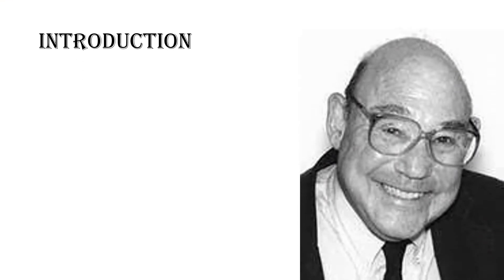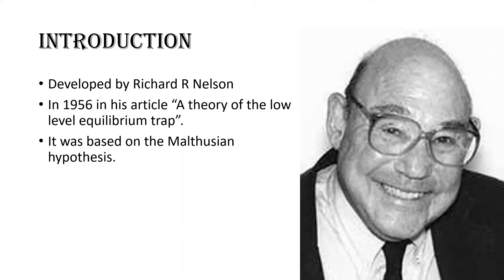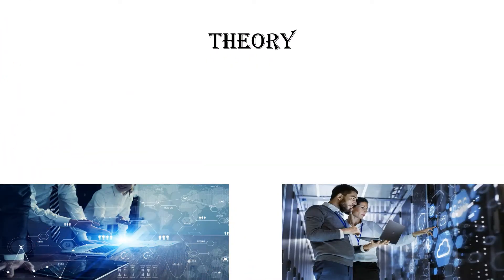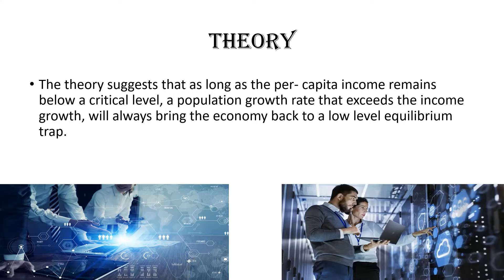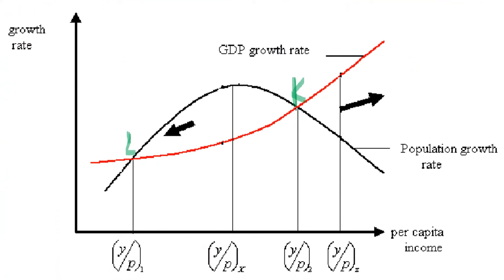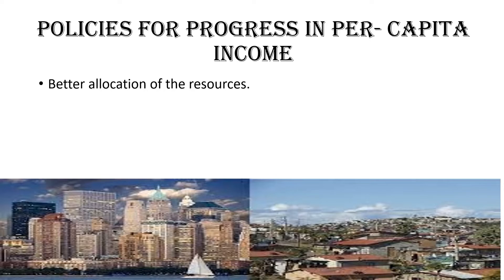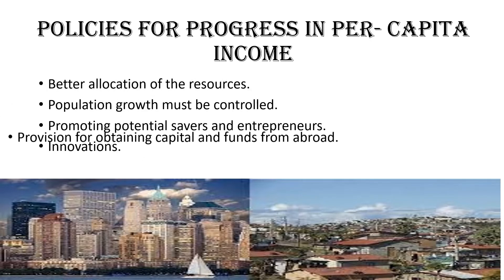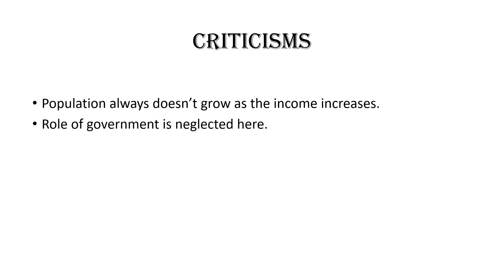LowLevelEquilibriumTrap education economics development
Low Level Equilibrium Trap by Richard R Nelson is an important theory pointing out towards the impact of technological progress in determining a country's development.